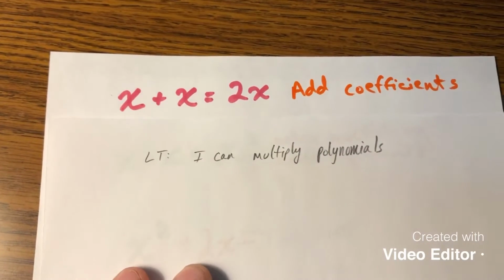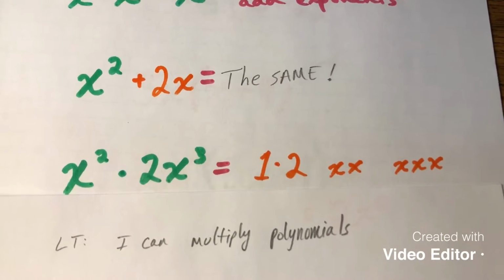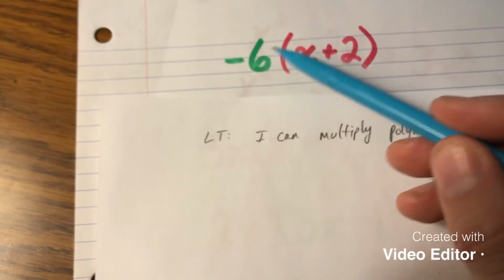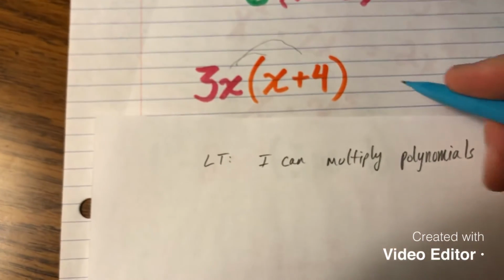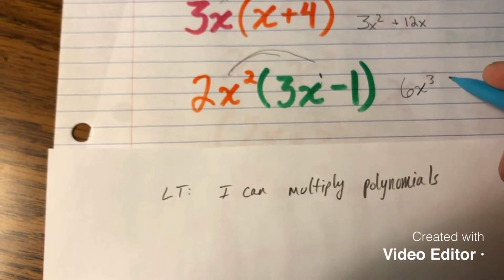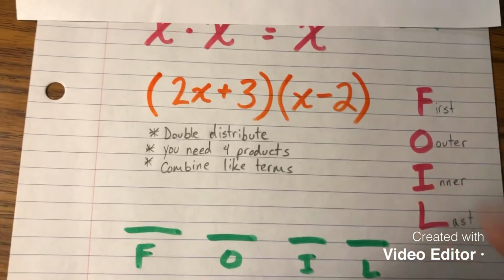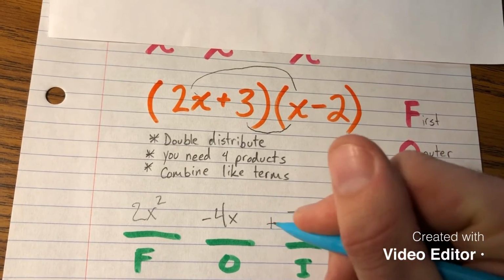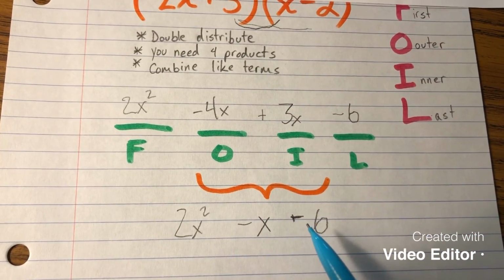Multiplying polynomials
How to handle multiplying polynomials